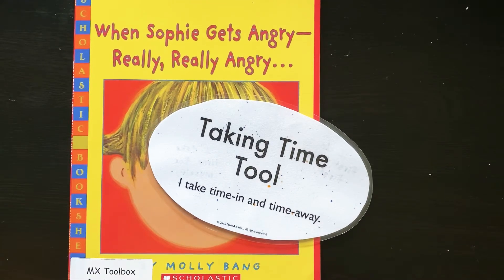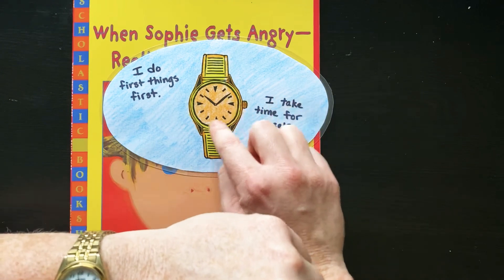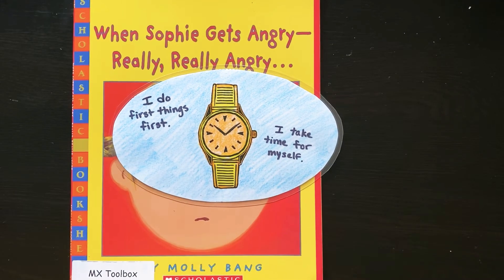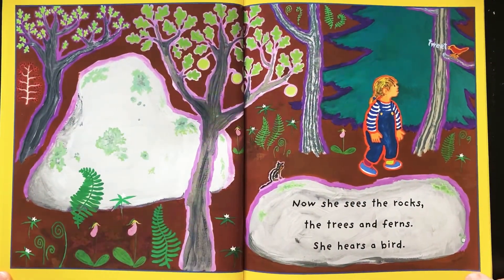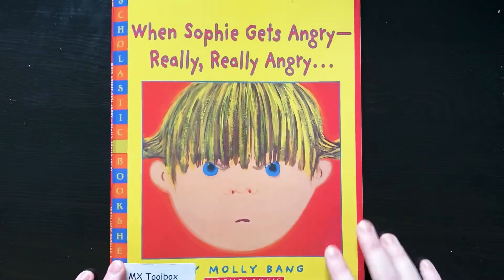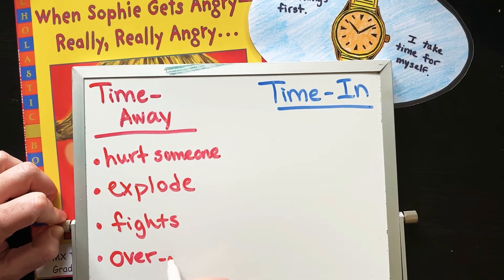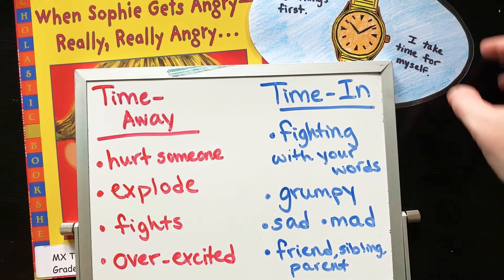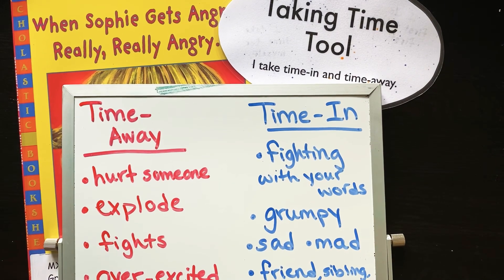Toolbox - Taking Time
Ms. Carver teaches students how to use the Taking Time Tool from our social emotional Toolbox!